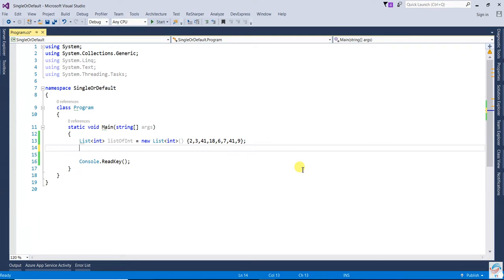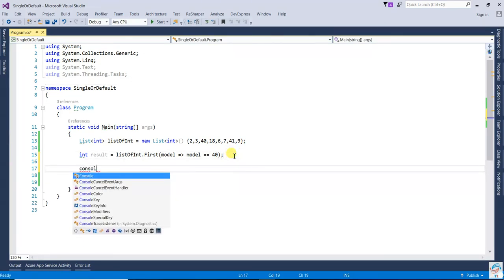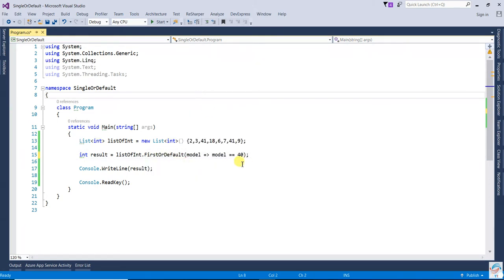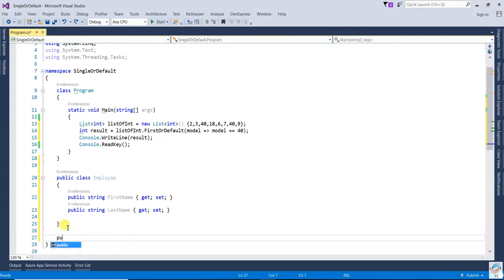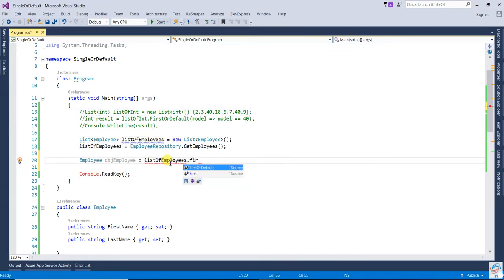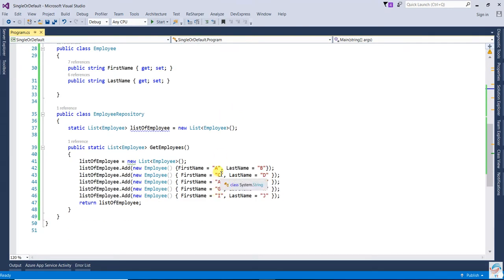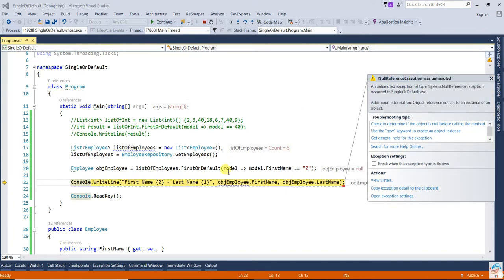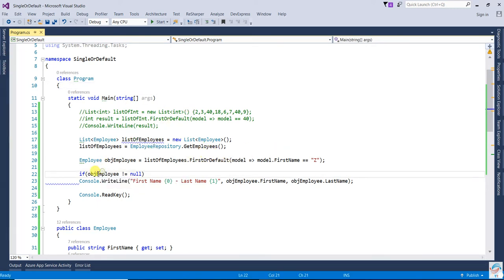First Vs FirstOrDefault in C#